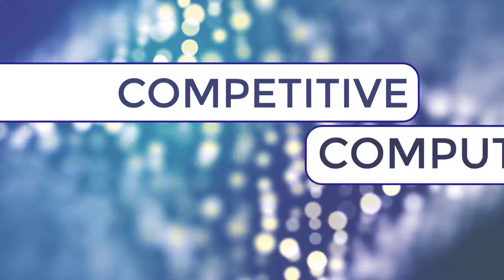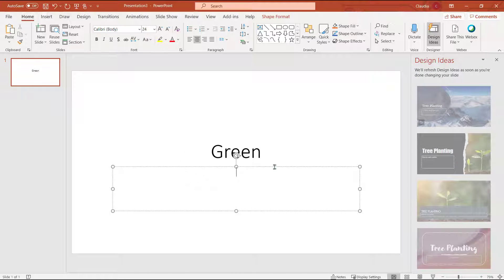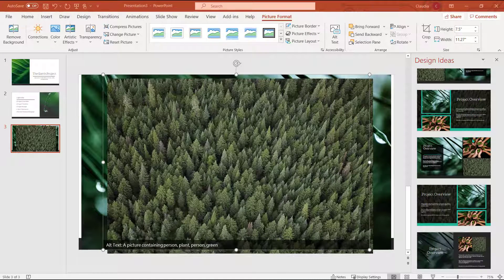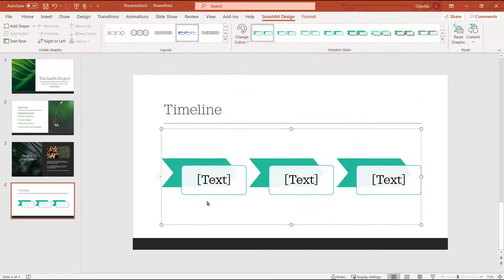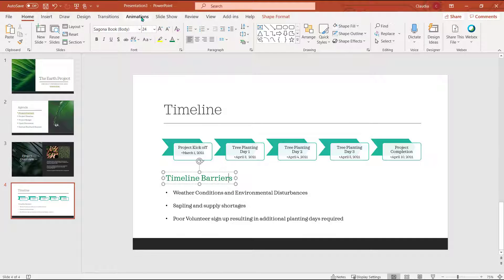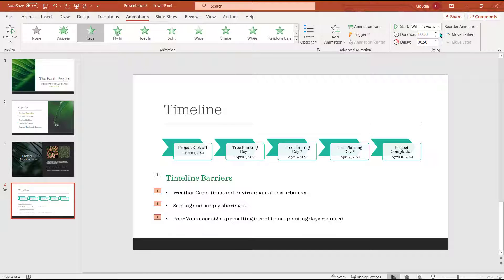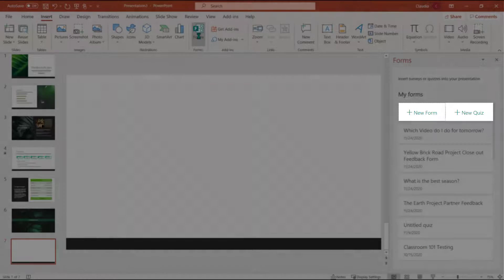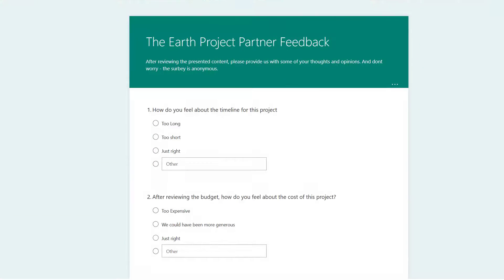7 PowerPoint Tips to take your Presentation to the next level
Do you want to make professional and beautiful PowerPoint Presentations? We have you covered. In this video, we show you 7 ways to elevate your presentations so everyone is jealous of your skills. Check below for links to our Udemy and Skill Share Courses. We cover the following in the video:

Design Ideas
Linking Slides and Items
Using Smart Art
Aligning and Distributing content on a slide
Animations
Adding a Survey or Quiz through Forms integration
Slide Transitions